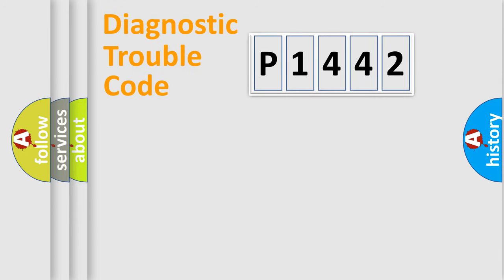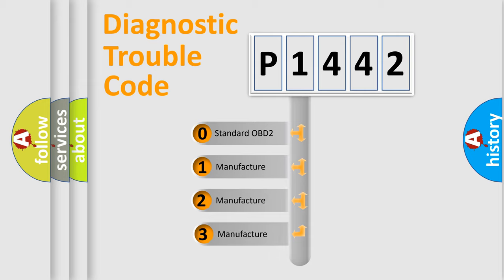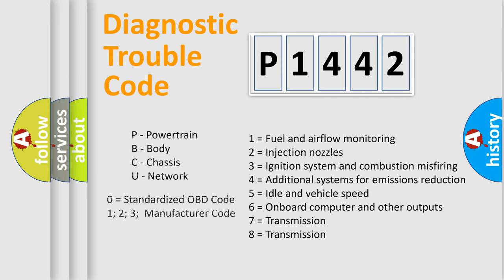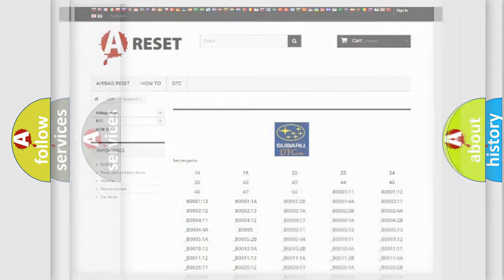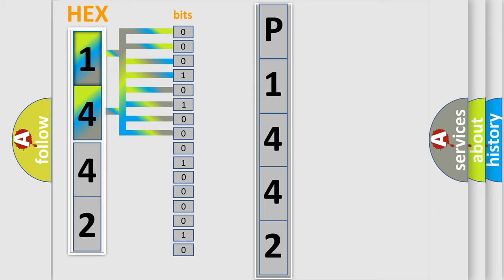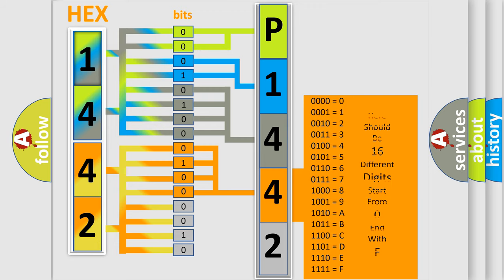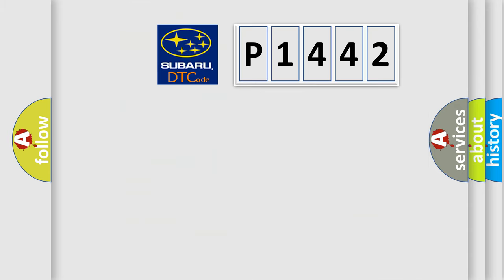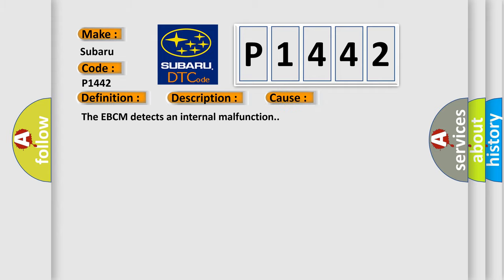DTC Subaru P1442 Short Explanation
Contents:
0:21 Basic DTC analysis according to OBD2 protocol standard.
1:48 Insight into programming
2:58 A diagnostically understandable description of the Diagnostic Trouble Code
3:05 Basic error definition

Make:
Subaru
Code:
P1442
Definition:
Control Module Programming Checksum Error
Description:
Ignition ON.Ignition voltage is greater than 10 V.